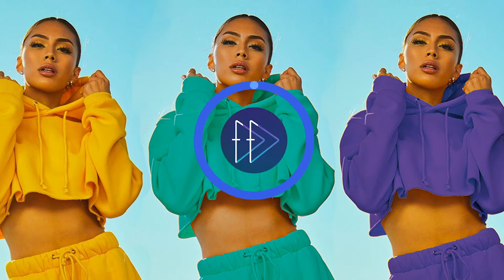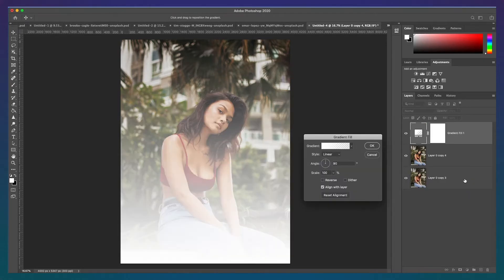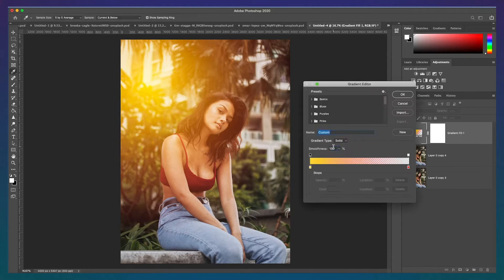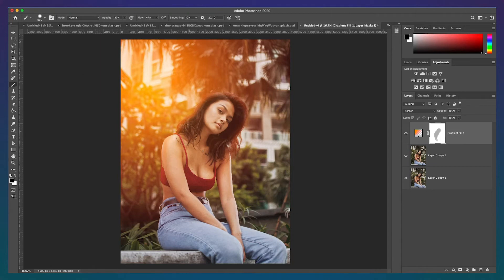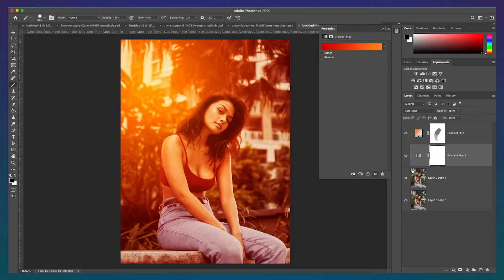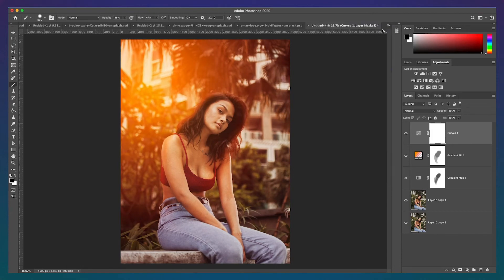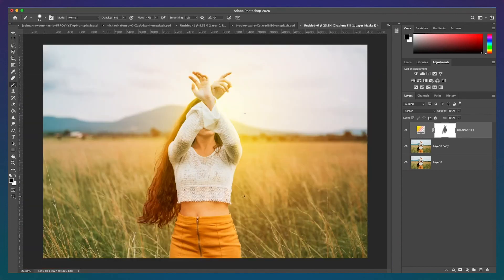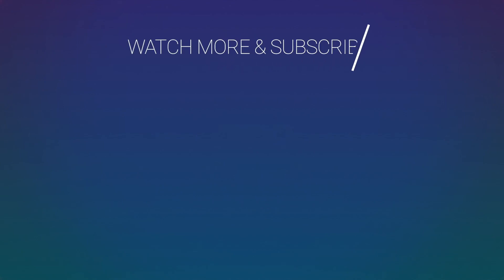EASY SUNLIGHT HACK | How to add Sun Hazes and Light Flares to Photos in Photoshop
How to add Sun Hazes and Light Flares to Photos in Photoshop
⋙ EASY NATURAL SUNLIGHT TUTORIAL

In this Photoshop tutorial, I will show you how to add natural-looking sunlight to your photos. Through these 4 easy steps (1 optional), you can add sunlight to dull images taken in cloudy conditions or enhance the sunlight in already bright photos. I'll show you 2 examples. In the first, I'll add a beautiful sunny haze, and in the second I'll add a sun flare.